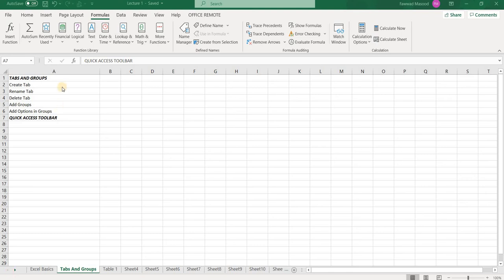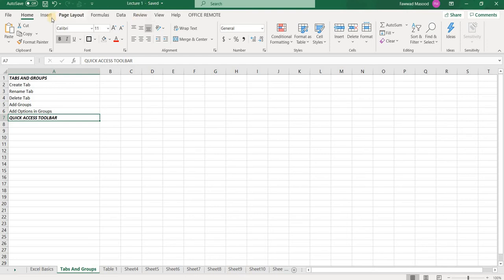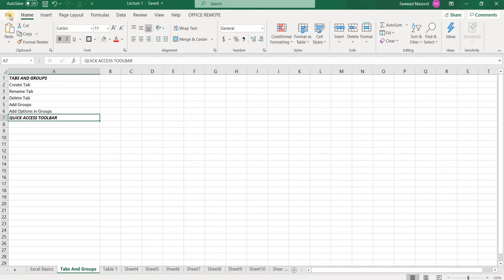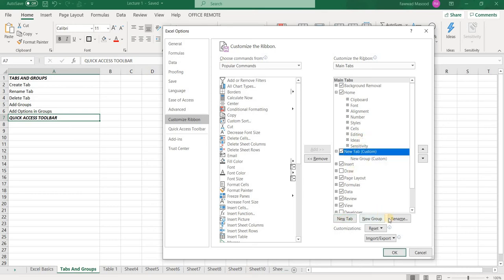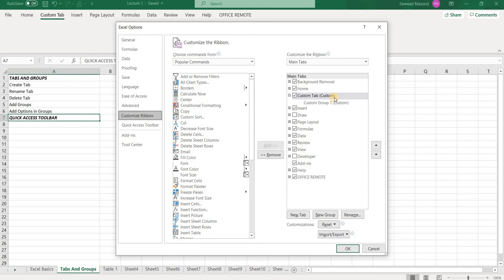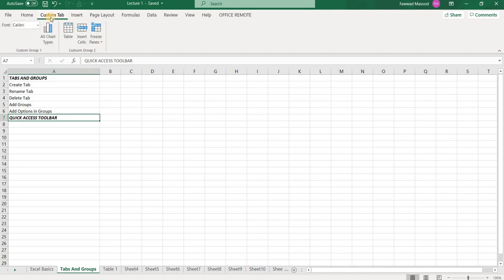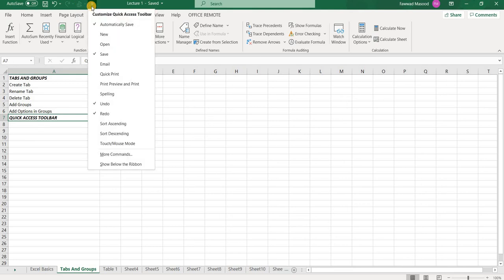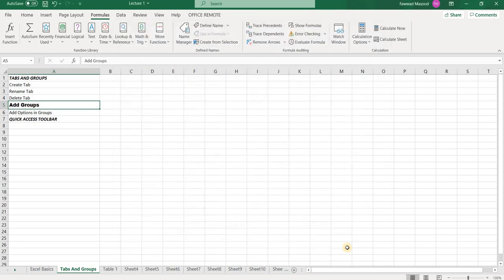MS Excel Lecture 2: Customizing Tabs and Quick Access Toolbar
The video takes you through the process of adding, removing and customizing tabs. Adding, removing and modifying groups and Editing the Quick Access Toolbar